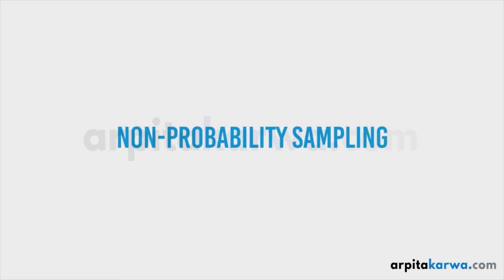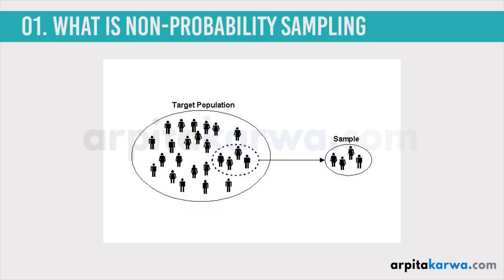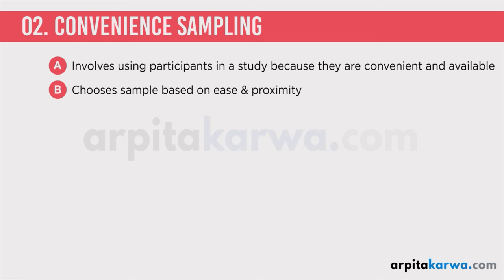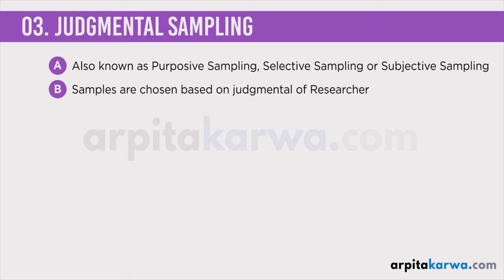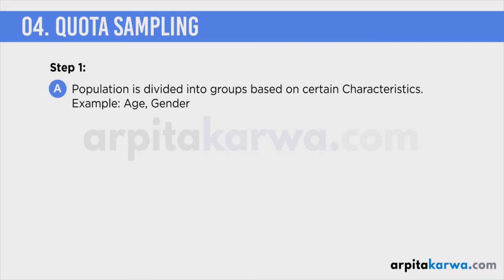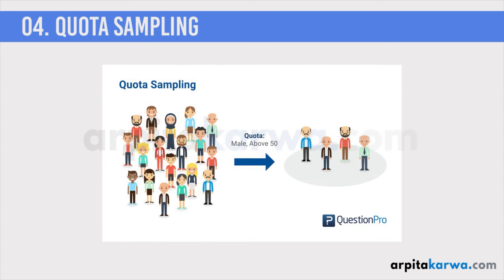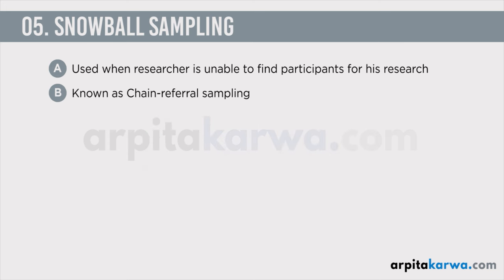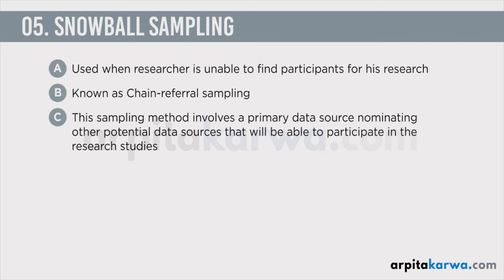UGC NET Paper 1: Most Scoring Topics | Non-Probability Sampling | Based on Latest Syllabus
Welcome to our comprehensive guide on UGC NET Paper 1, focusing on one of the most scoring topics: Non-Probability Sampling! 📚✨

In this video, we dive deep into the essential concepts of Non-Probability Sampling, aligning with the latest syllabus to help you prepare effectively. Whether you're a first-time aspirant or looking to boost your score, this video covers everything you need to know.

🔍 What You'll Learn:
Introduction to Non-Probability Sampling
Types of Non-Probability Sampling
Key Differences from Probability Sampling
Tips to Score High on UGC NET Paper 1